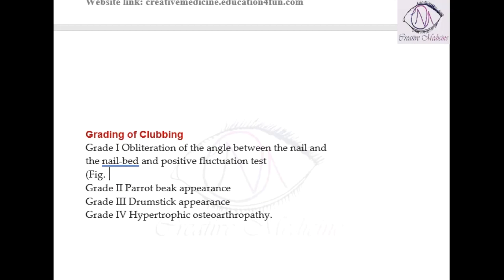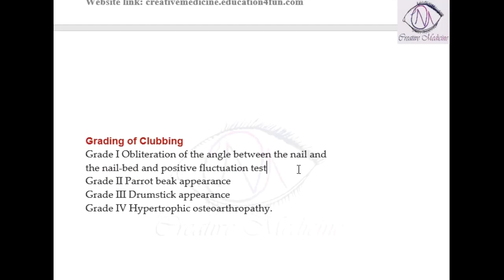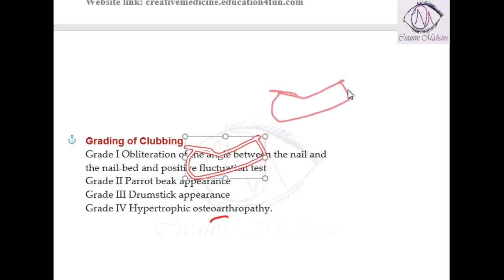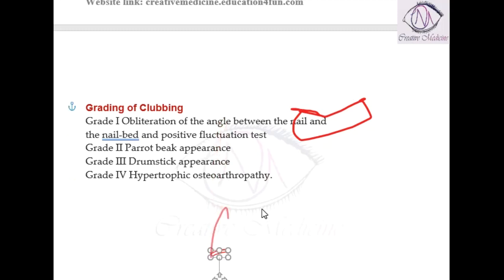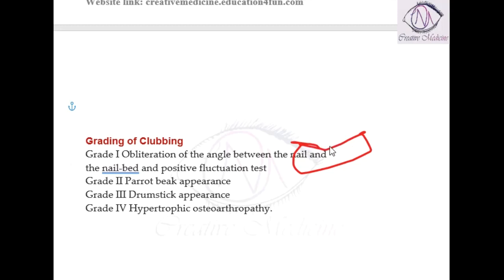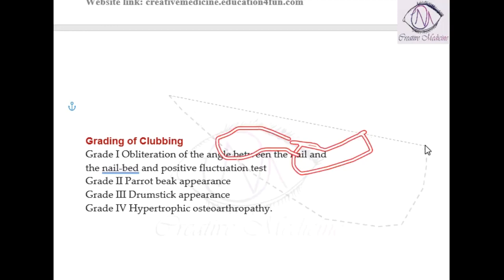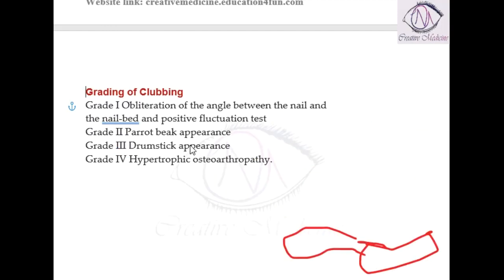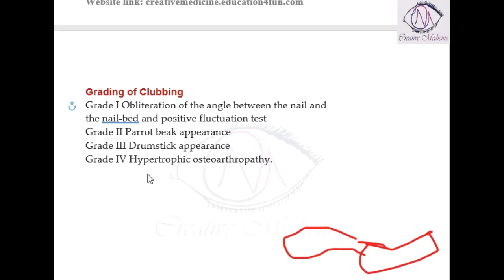Lec 2 Clubbing Grading